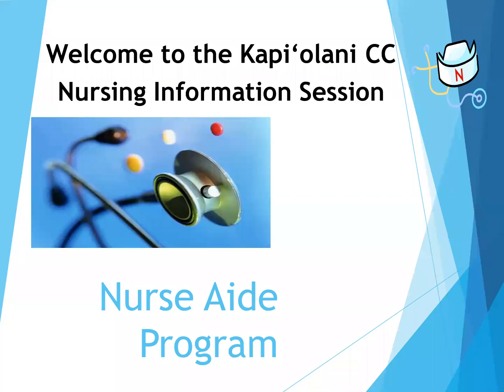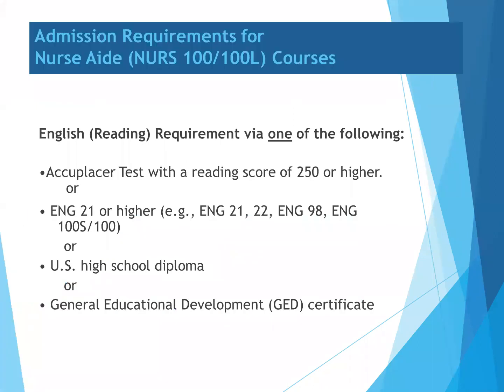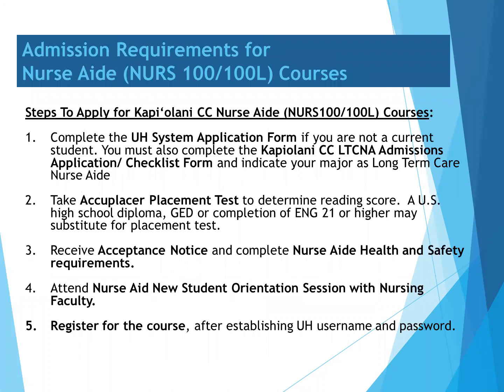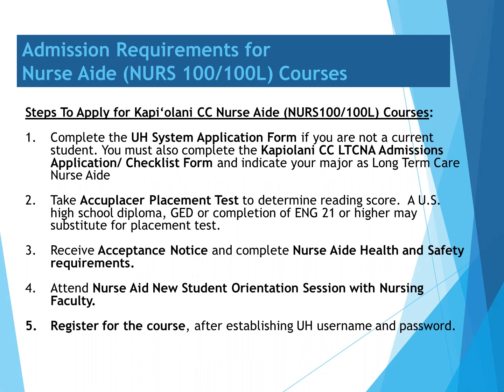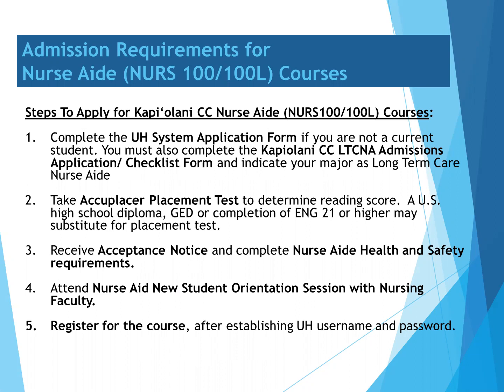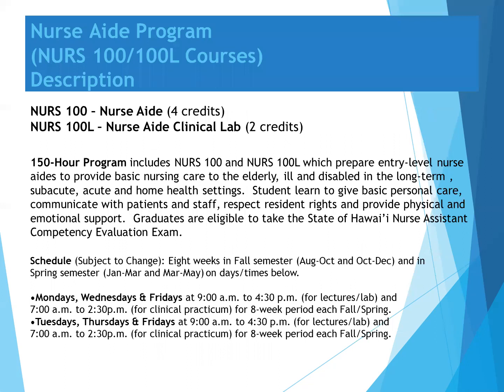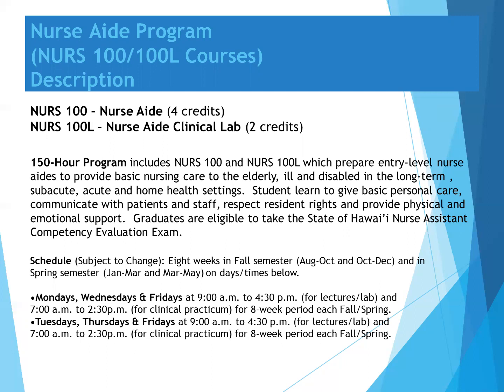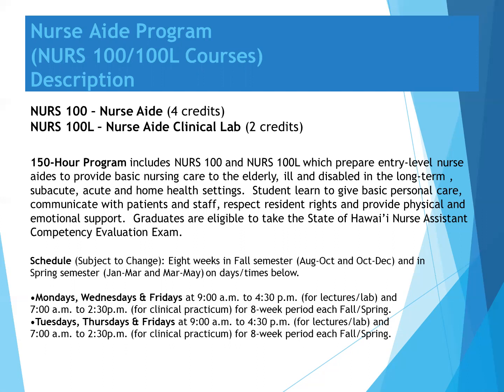Nurse Aide Program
4303 Diamond Head Road
Honolulu, Hawaii 96816